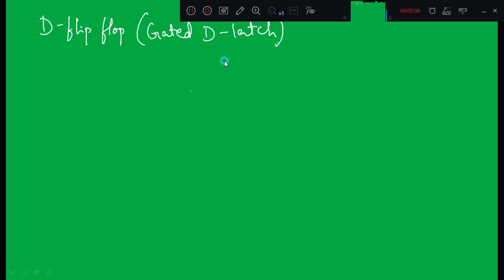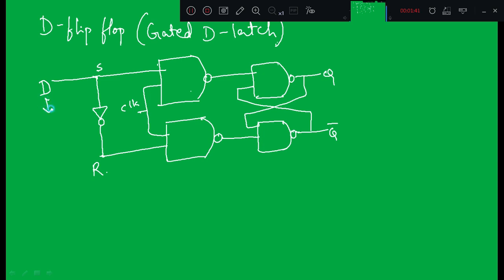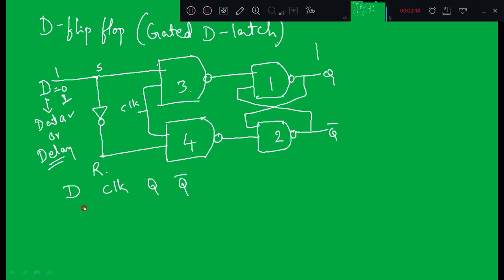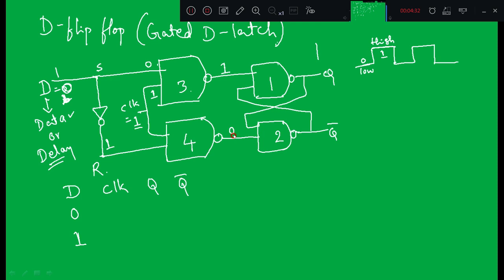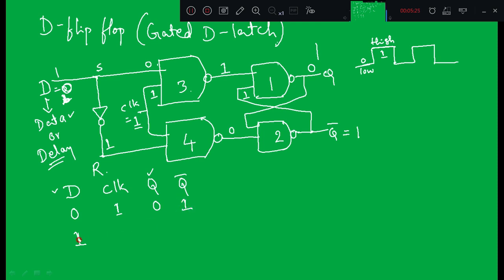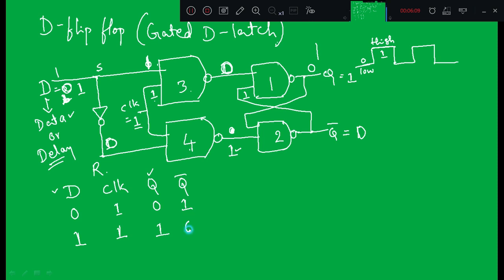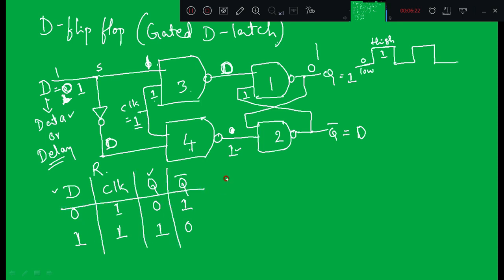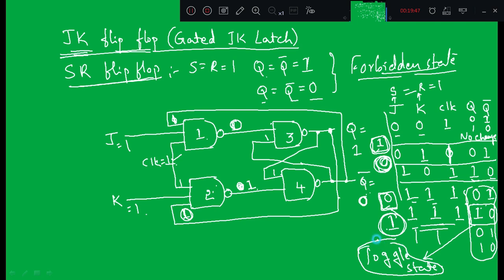D and JK flip flop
This video explains the circuit of D and JK flip flop